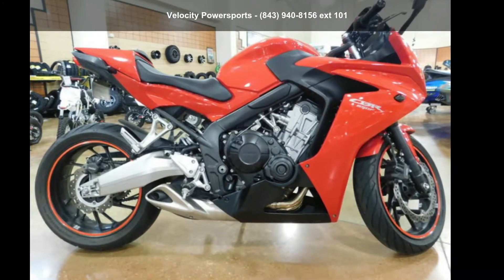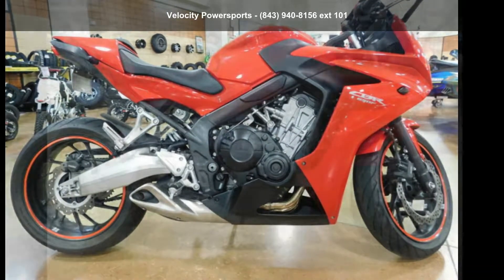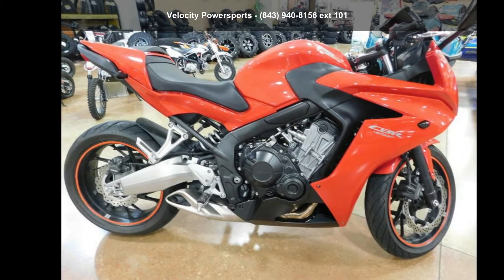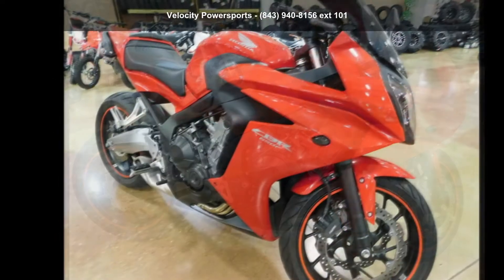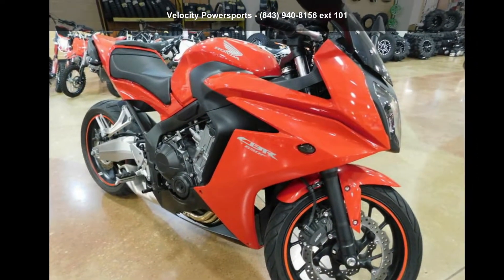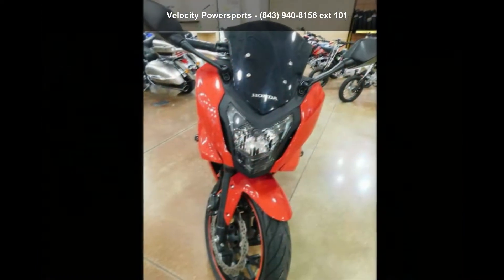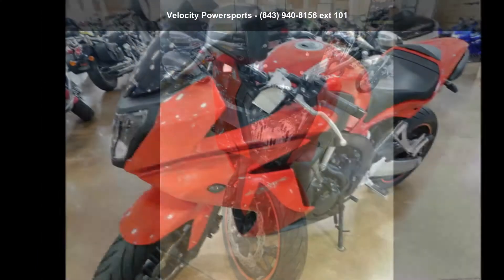2014 Honda® CBR650F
2014 Honda and #174; CBR650FPower. Performance. Value. Meet The All-New CBR and #174; 650F.
This is the bike that will appeal to your practical and emotional sides. A truly fun ride at a great price, it's what Honda and #174; does like no one else. Built around a smooth, inline-four engine specifically tuned for low-to-midrange torque, the CBR and #174; 650F has a powerband that and #8217;s suited for a wide range of riding styles.

Nimble? You bet and #8212;that and #8217;s always been a strong point of the 600 class. Powerful disc brakes give you premium stopping power performance, and a Twin-Spar-style steel frame forms the basis for the CBR and #174; 650F and #8217;s impeccable handling, while making it versatile: weekday commuter, weekend sport riding, long trips, short hauls, solo or with a passenger.